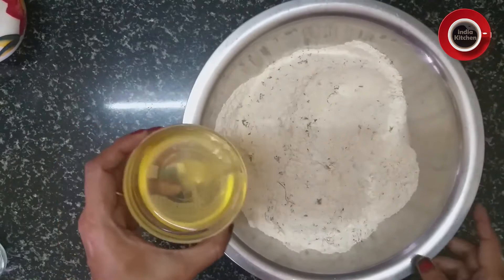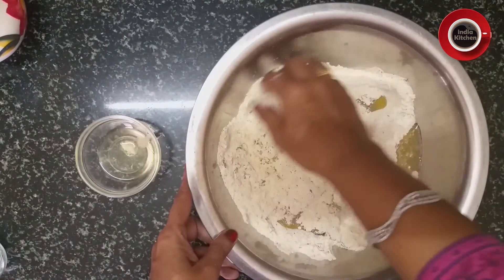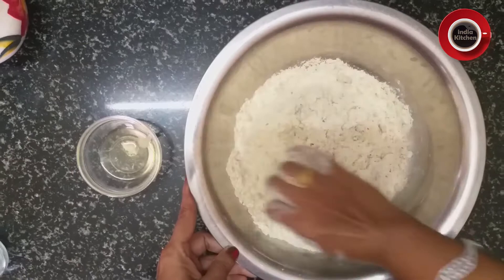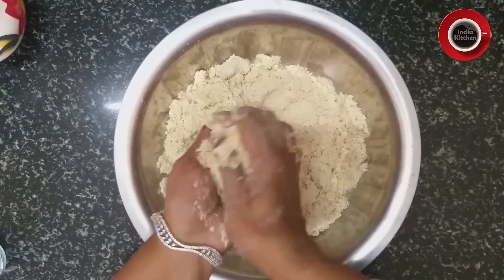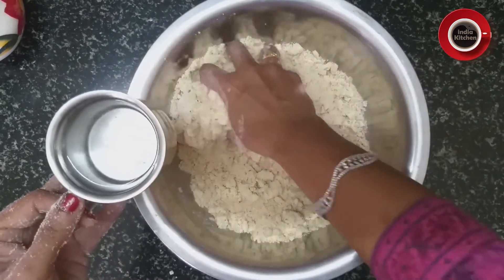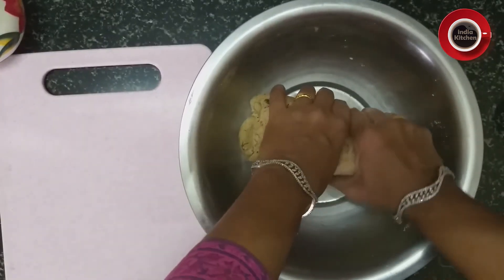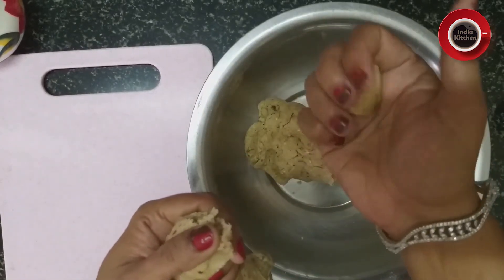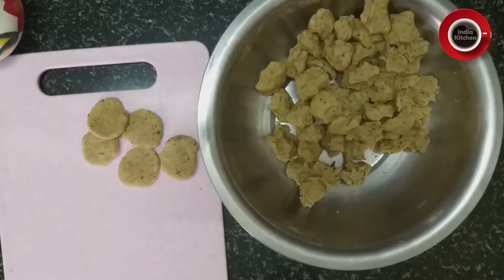मसाला मठरी - 10 प्रकार के मसालों से बनी | Masala Mathri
मसाला मठरी | Masala Mathri

masala mathri recipe
masala marthadi recipe
masala mathari
masala mathadi
matthi, suhali
namkeen
indian snacks
evening snacks
India Kitchen